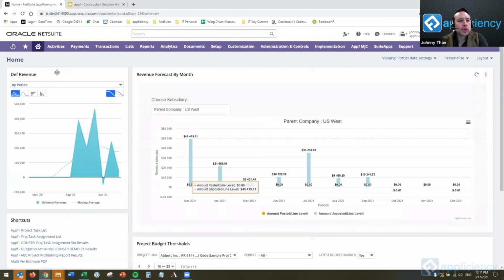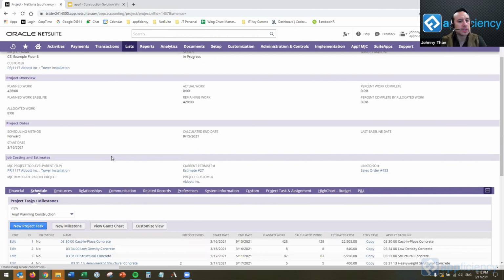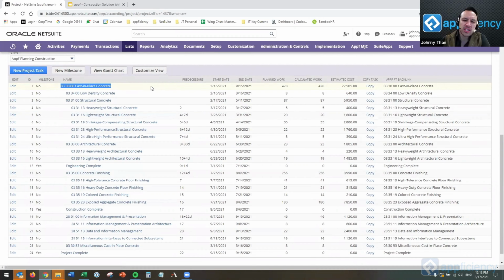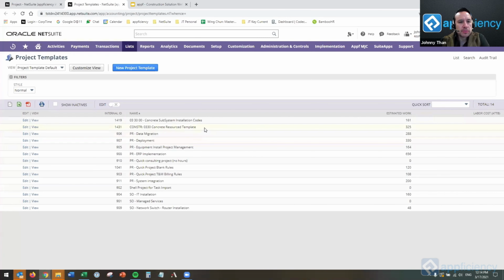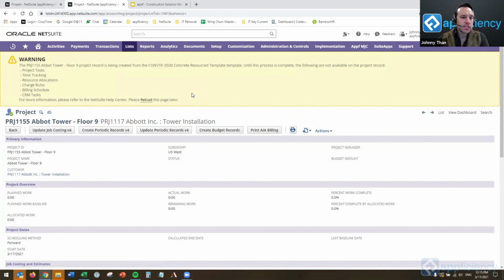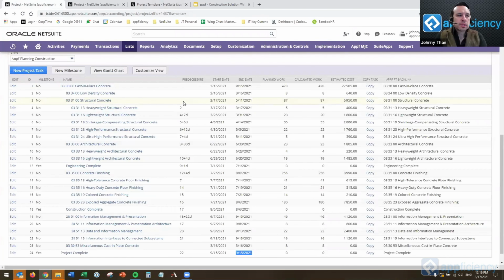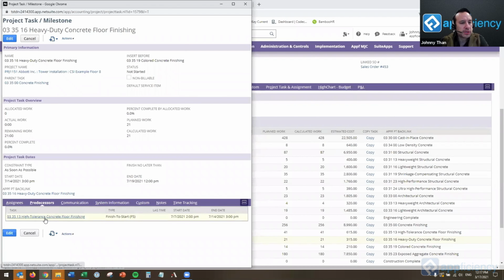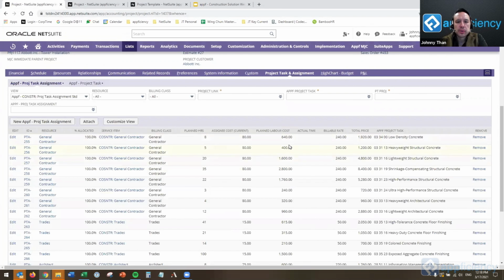NetSuite Project Management Work: Breakdown Structure & Task Scheduling for Construction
Learn how to set up work breakdown structures (WBS) in NetSuite for construction projects using CSI codes and project templates. This comprehensive demo shows you how to manage construction schedules, task dependencies, and resource allocation in NetSuite ERP.

What You'll Learn:
• How to create reusable project templates in NetSuite
• Setting up CSI-standard work breakdown structures
• Configuring task dependencies (finish-to-start, start-to-start)
• Using Gantt charts for construction project visualization
• Resource allocation and assignment management
• Building rate management by role (architects, trades, engineers)

Perfect for:
Construction project managers, general contractors, specialty contractors, construction accountants, and anyone implementing NetSuite for construction management.

Why This Matters:
Proper work breakdown structure setup is the foundation of accurate job costing, resource planning, and project profitability tracking. NetSuite's native project management capabilities combined with construction-specific configurations give you enterprise-grade project control.